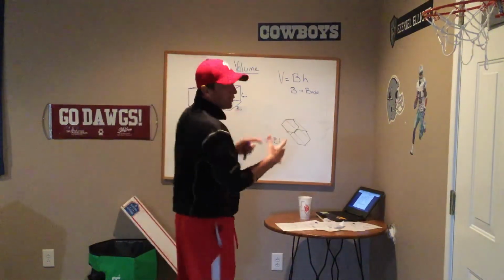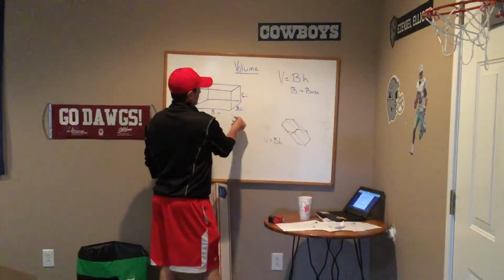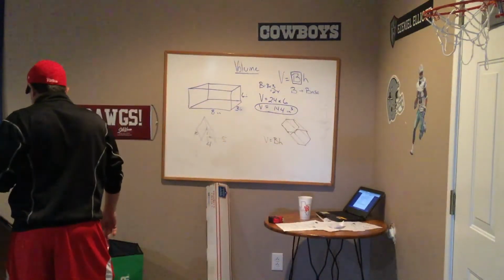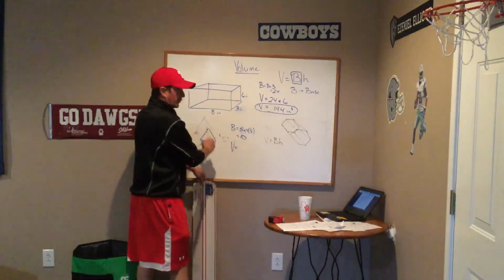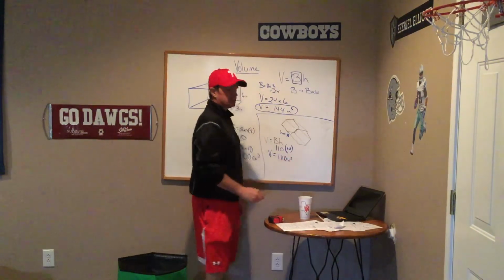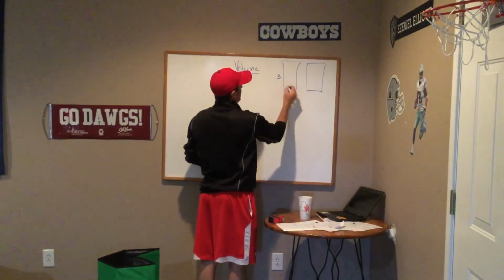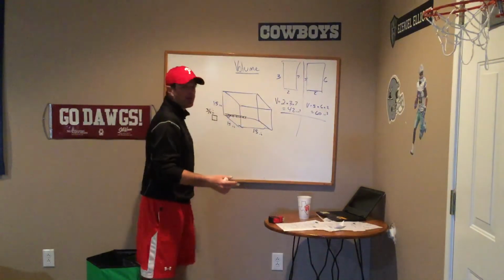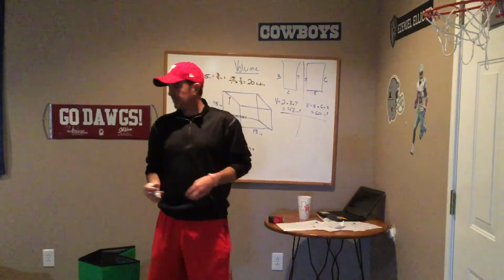Mr.Keller Math Volume of Prisms